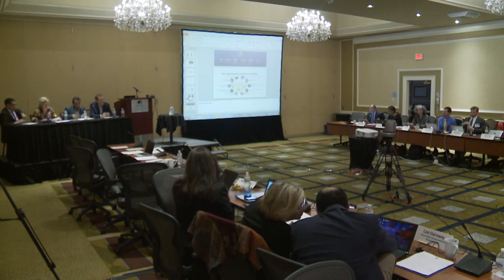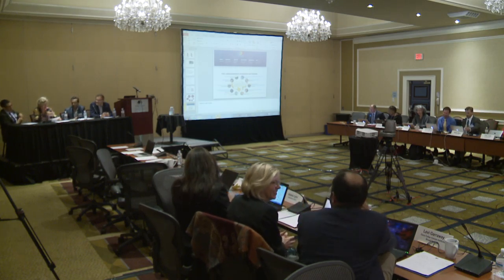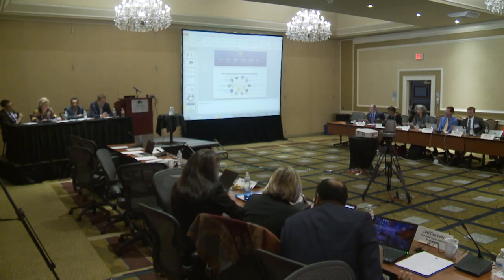Assessing Clinical Utility (Summary) - Mary Relling